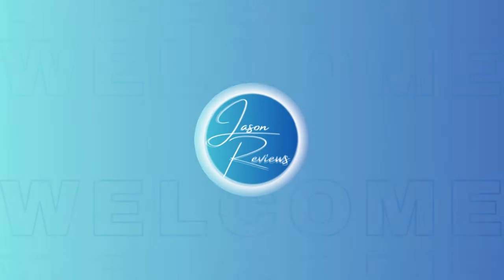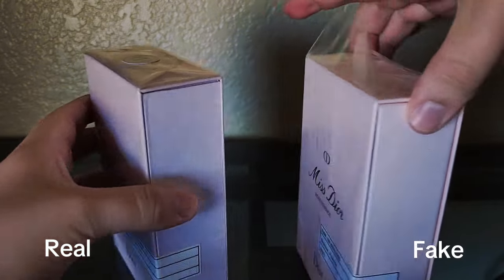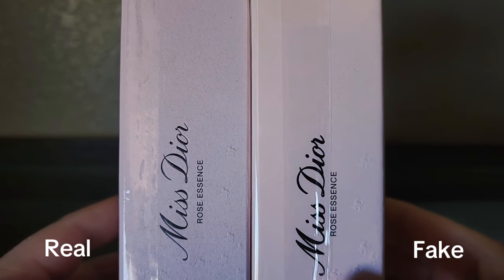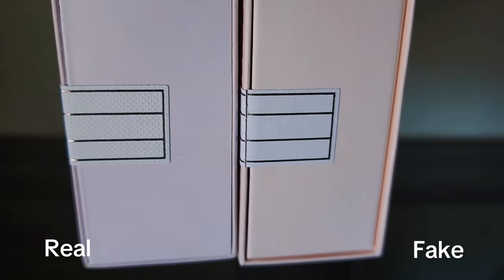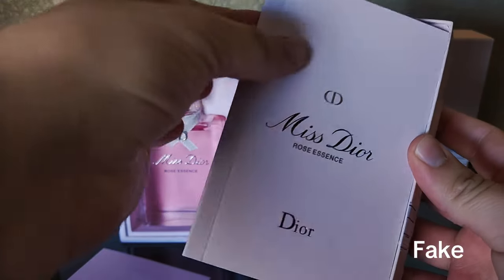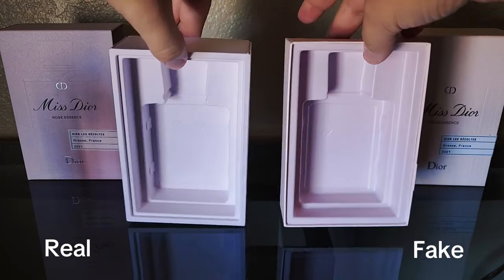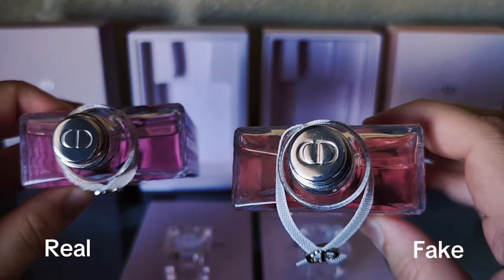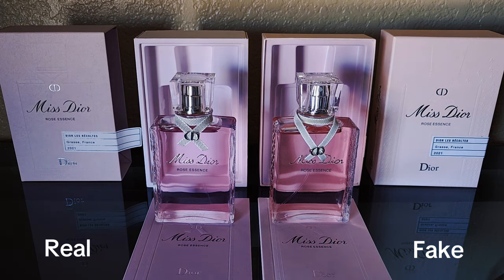REAL vs FAKE | Dior Beauty Miss Dior Rose Essence (edt) perfume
Welcome to @jason_reviews28

I'm very excited to be sharing this video with you all today!

In today's video I’ll be covering the Miss Dior Rose Essence eau de toilette, an exclusive fragrance from the House of Dior Beauty and Dazzling fragrance creation from François Demachy.

Miss Dior Rose Essence is the first Miss Dior fragrance vintage, the fruit of the 2021 May Rose harvest from the Domaine de Manon in Grasse. For the first time, Domaine de Manon, Dior's exclusive and historic partner in Grasse, is dedicating its entire May Rose harvest for distillation to obtain rose water. A wild gamble, unique at Dior, to bestow Miss Dior with floral water that is equally beautiful as it is precious.

The only difference between the two in today's video is that one is a FAKE, and the other is real. This was one of the worst experiences when I noticed the first perfume purchased was a fake, and I was unable to return or find the seller again. This truly was awful. Dior products are the most counterfeit items in the market.

I fell into this trap of believing the item was real only because there was little evidence for deciphering the difference between a real and fake for this perfume.

Today, I hope to prove some insights on how to avoid being scammed!

Join me as we examine the different details and signs of this fake perfume.

Thank you for joining the journey of the channel. You all mean so much to me!

As always, this is going to be a fun year, I have more videos coming out soon and can’t wait to share them with all of you.

Join along with video chapters.

0:00 Intro
0:38 Comparing Plastic Sealed Box
1:17 Logo and Lettering
1:41 Tips For Examining Plastic Seal
2:30 Box Comparison
3:05 Tips for Examining the Box
3:29 Open Box Comparison
3:39 Details to Remember
4:21 Box Differences
4:42 Comparing Perfume Bottles
6:00 Ending | Safely Reminders